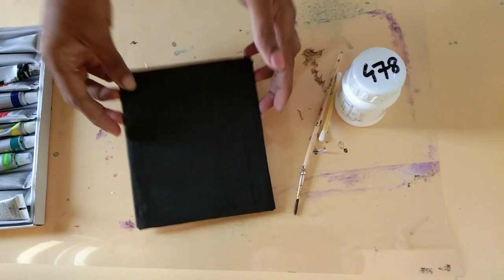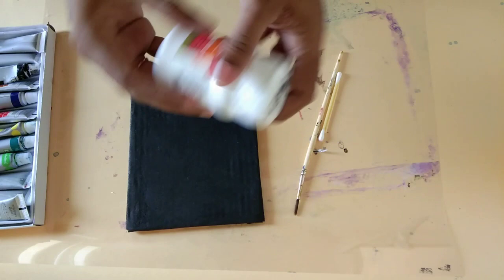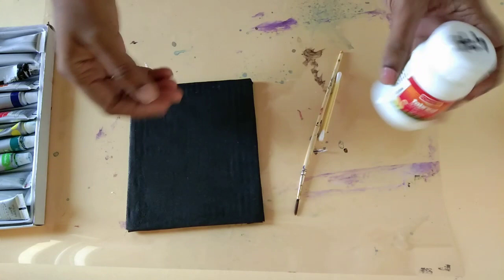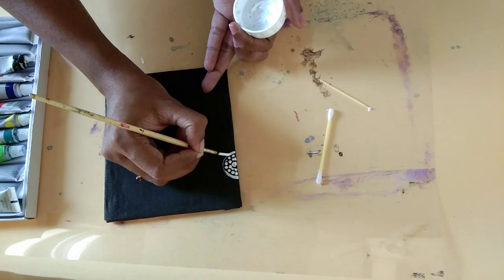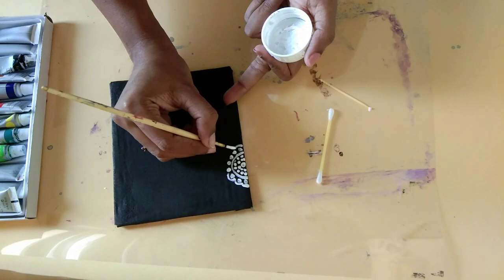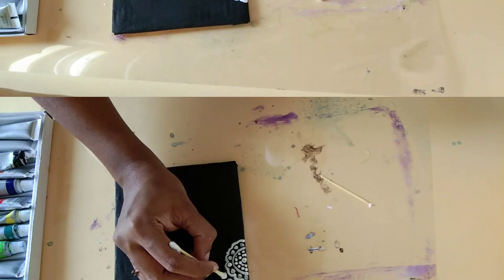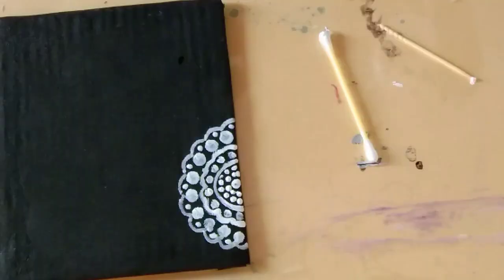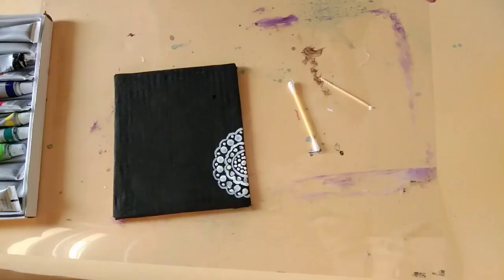DIY miniature canvas painting - dream catcher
Hello crafter,

Made this simple miniature art...

For more art pls follow me on samarpan7.blogspot.com